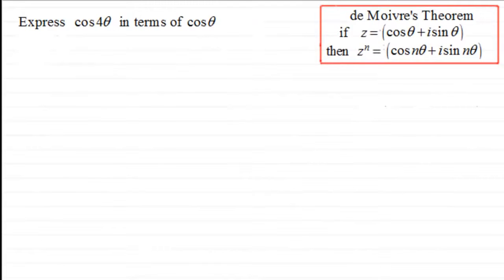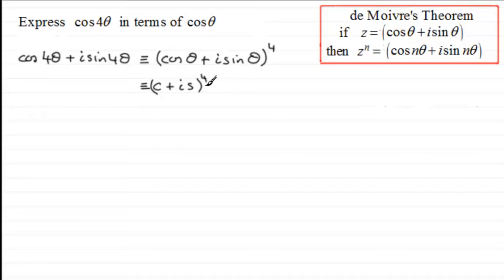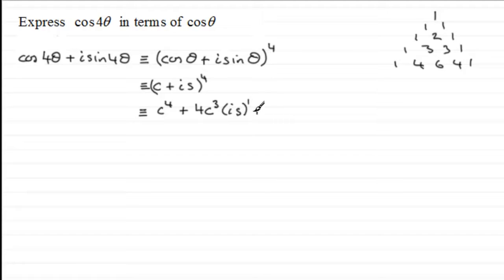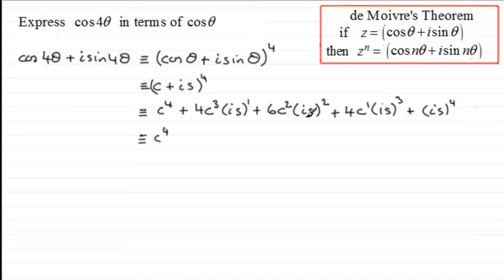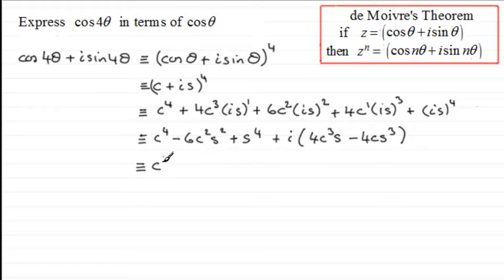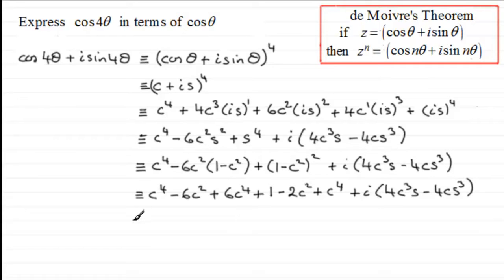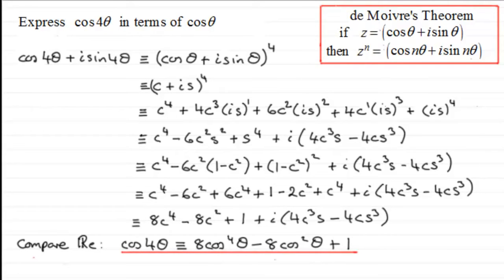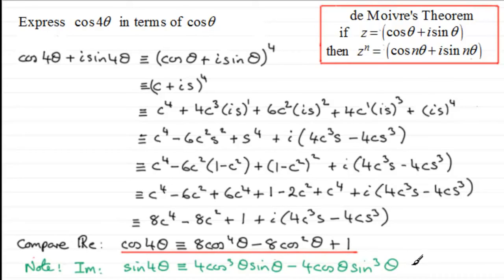Demoivres(2)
Mathematics video